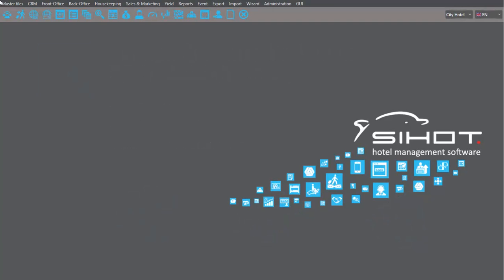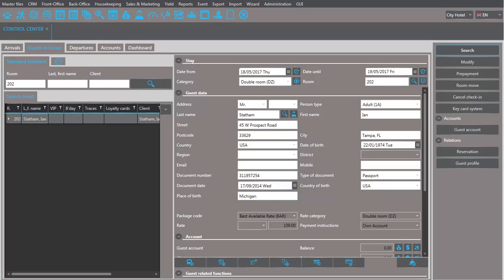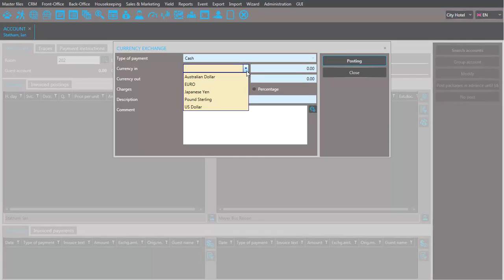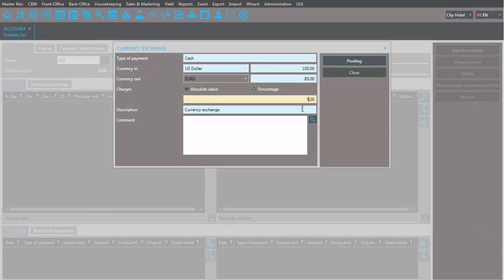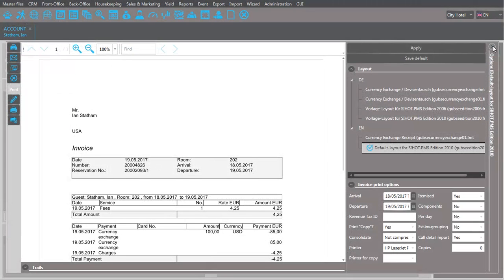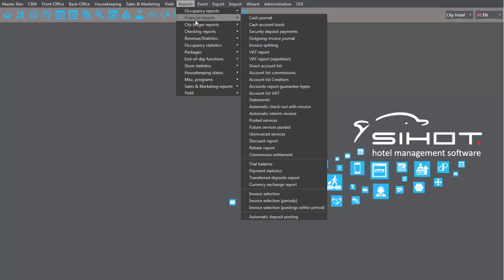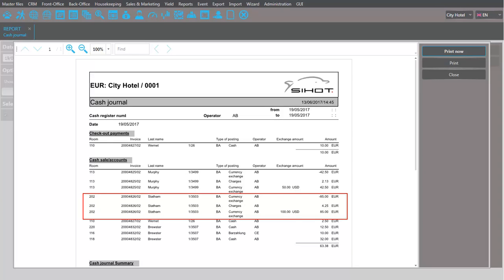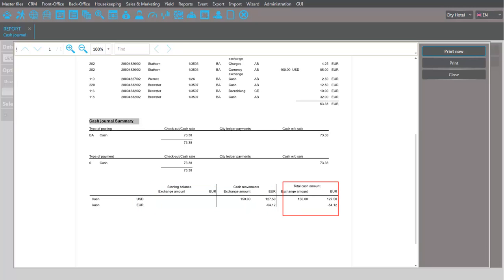SIHOT Video Tutorial - Currency exchange in multi currency installations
In installations working with multiple currencies, you can conveniently exchange foreign currencies for your guests and call up an exchange report to check and trace these transactions. They also show in your cash journal.